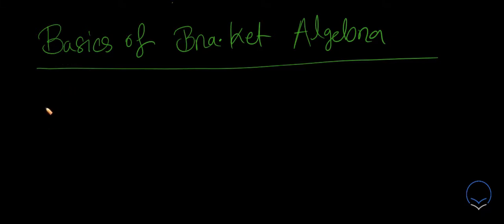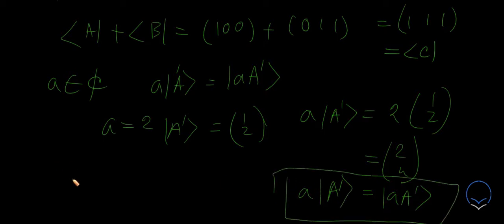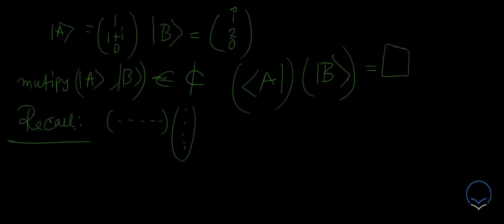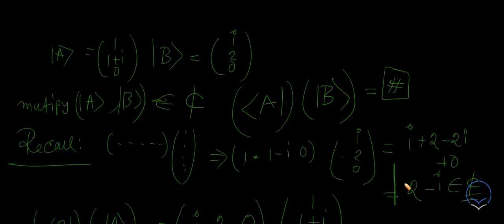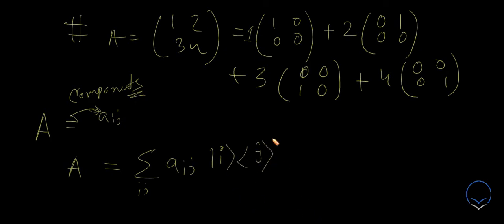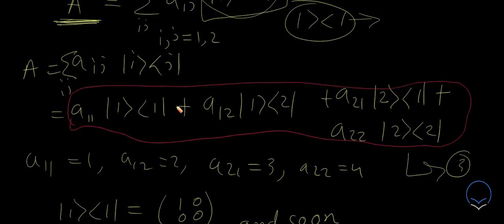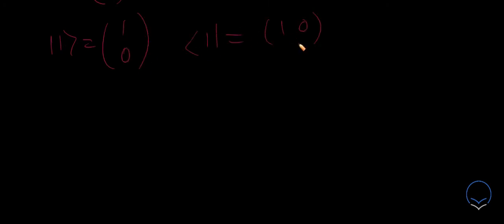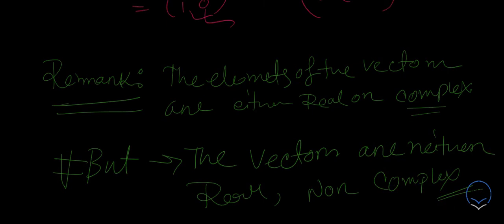braket algebra basic L2